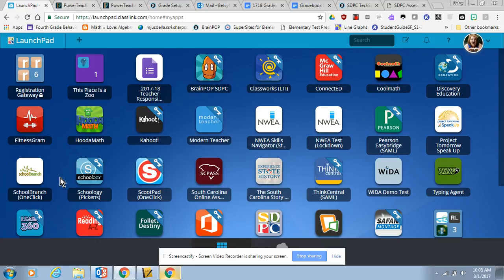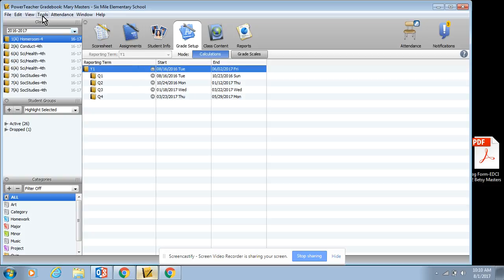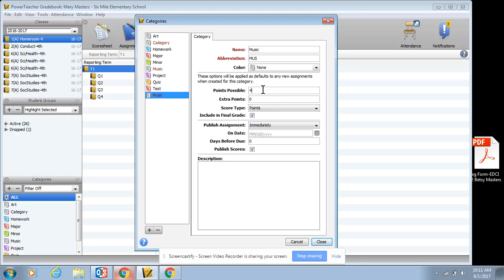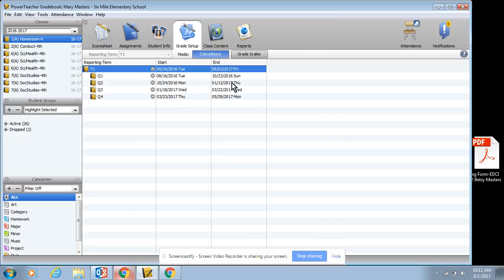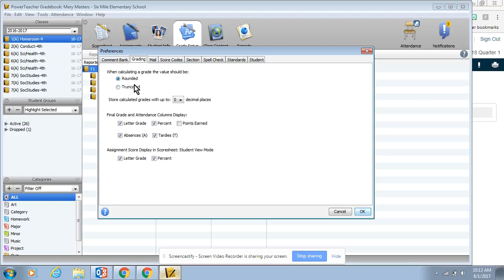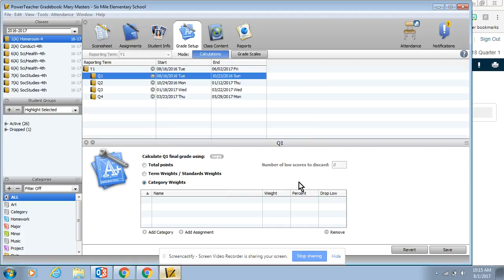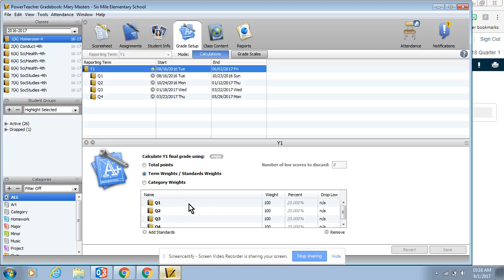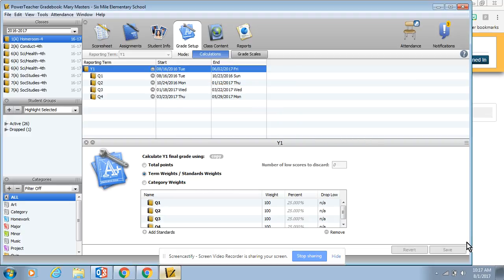1718 Elementary Related Arts Howto- PowerTeacher